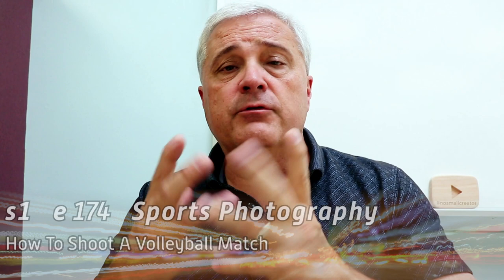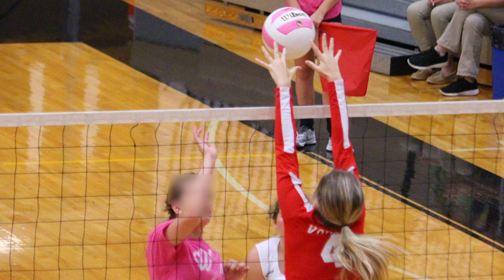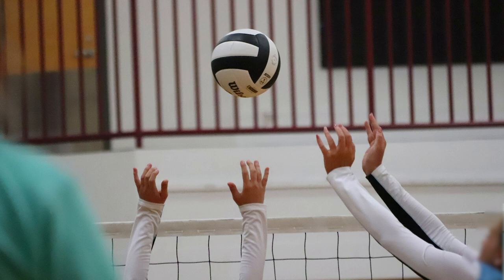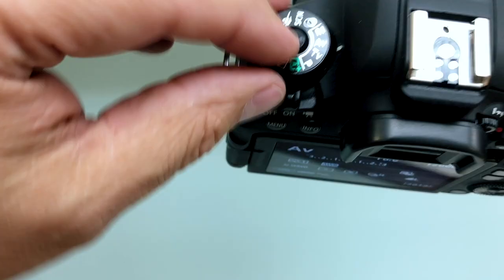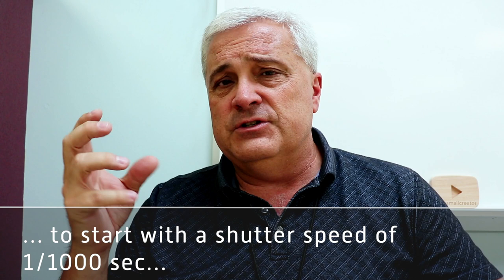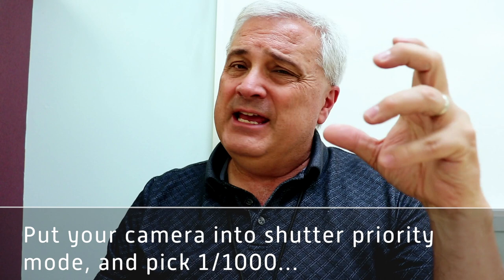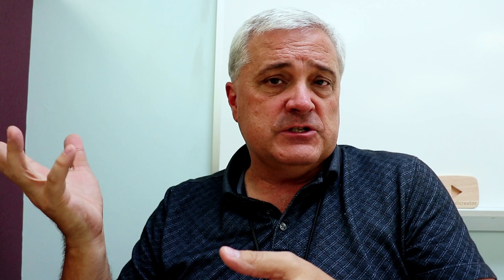Sport Photography: How To Shoot A Volleyball Match - s1e174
Shooting any sport requires special considerations with regard to equipment you use, how you set it up, and how you plan your compositions. This video looks at volleyball and examines some of it's unique aspects that relate to photography.

I consider my Mavic Air a Camera, too

We can dream, can't we?
Canon 1DX Mark II

FLASHES
Newer version

I have this (270EX II)

AUDIO
Furry Windscreen Muff

MISC.

Drone Accessories
Mavic Air ND Filter Set
Mavic Air Case

Camera Bag 1
Camera Bag 2
Camera Bag 3*
*This is my favorite bag, ever, but it's too small for my current needs.

iPhone Gimbal
-- (DJI Osmo Mobile)
-- Newer model - DJI Osmo Mobile 2

77 mm Variable Density ND Filter (broke this one)
77 mm Variable Density ND Filter
77 mm Lens Cap
Tiffen 77mm Circular Polarizer

37mm iPhone filter set (including variable ND)
Hand strap from Case Logic
Camera Stabilizer Hand Grip
Joby 3K Gorilla Pod
Clamp thing that holds any phone camera

"Come Clean (SLCT Remix) (Instrumental Version)" - Gloria Tells